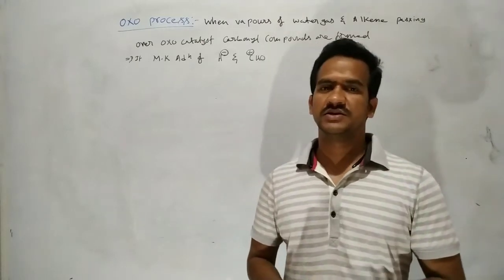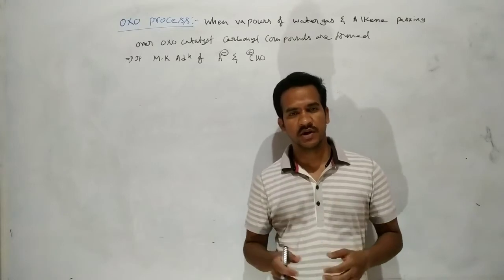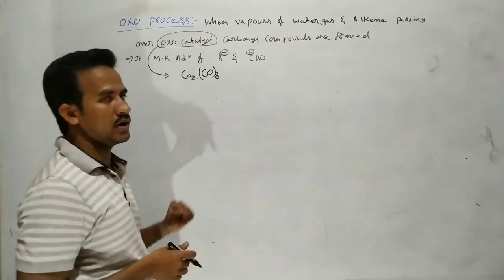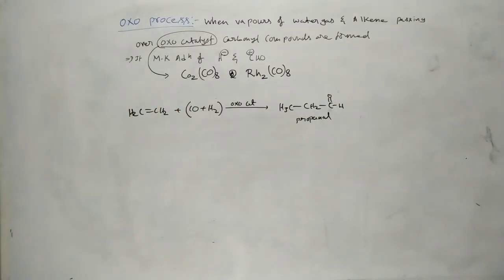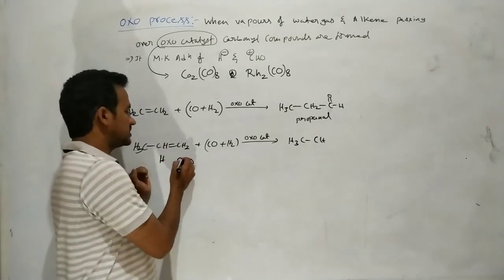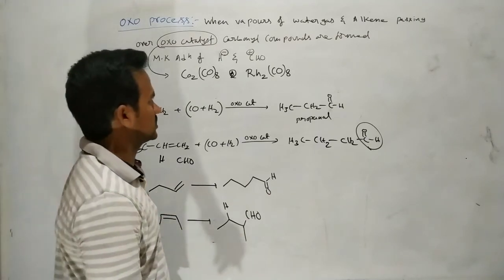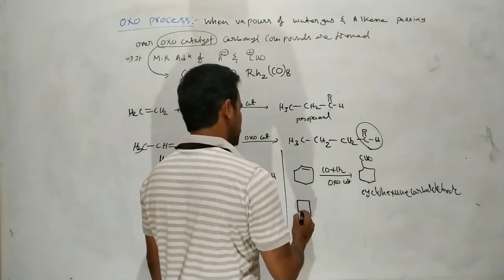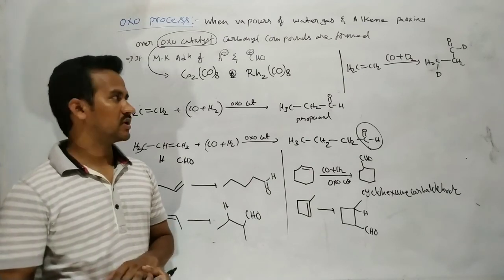Oxo process ll aldehydes preparation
It is a Markouwnikov's addition of H and CHO